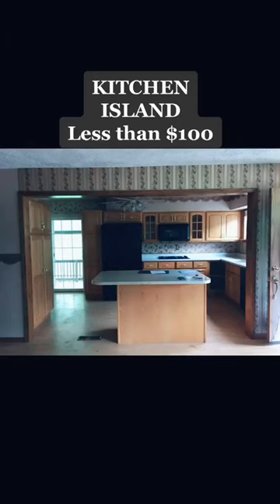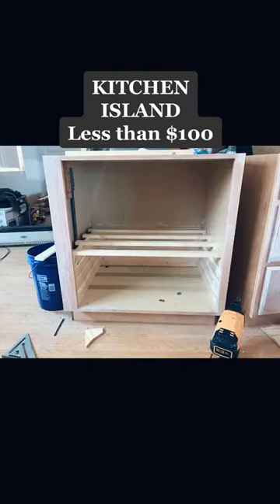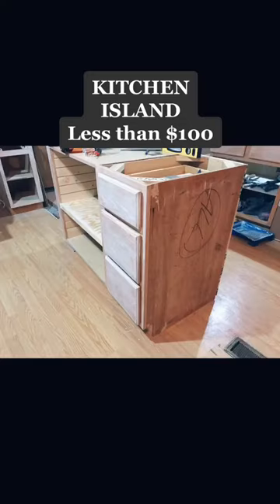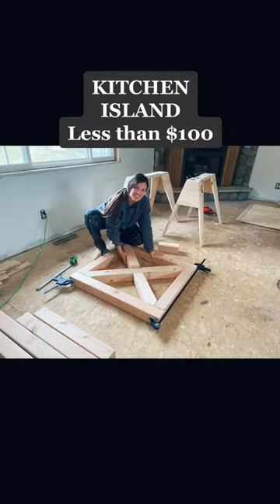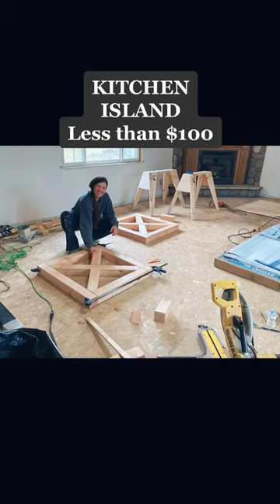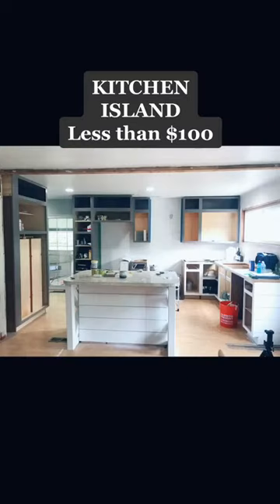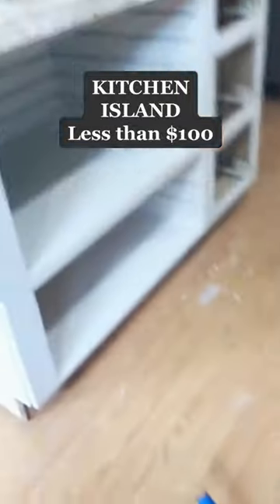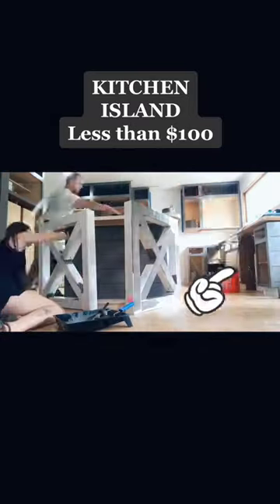When you fall in love with a picture - Home Renovation 👨‍🔧👨‍🔧